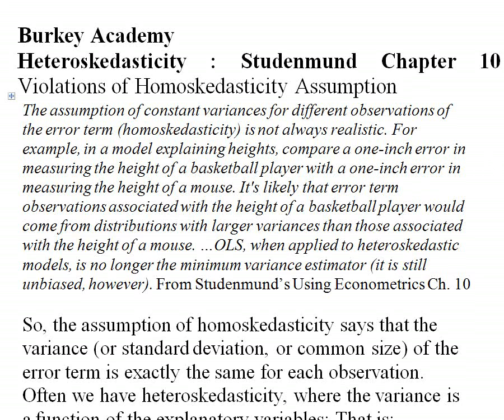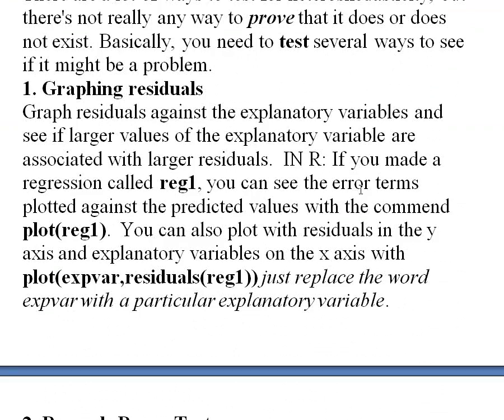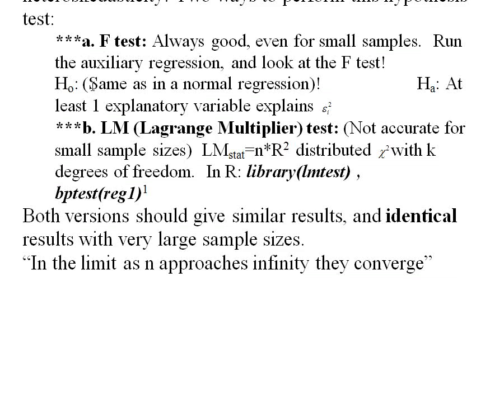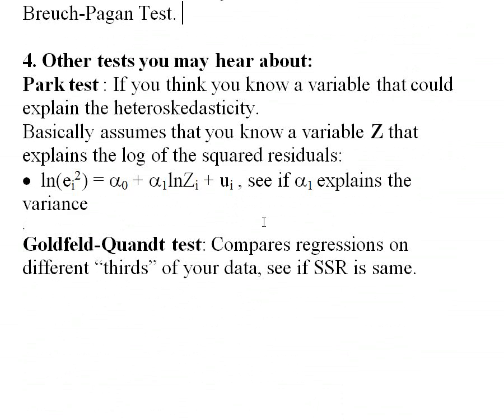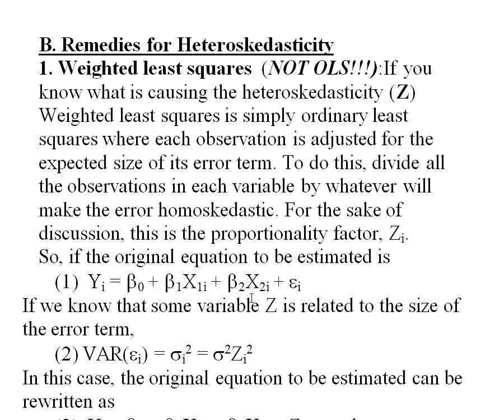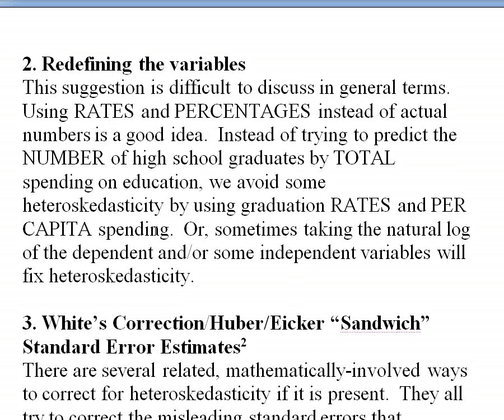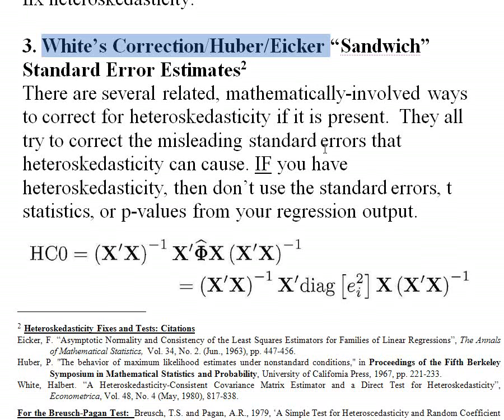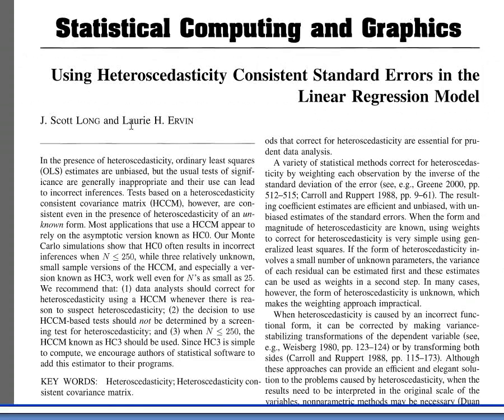9 Heteroskedasticity B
Part B of Heteroskedasticity Series: White Test, Brief info on Park Test and Goldfield Quandt, and White/Huber/Eicker Sandwich Estimators